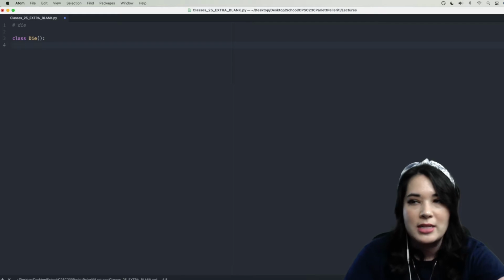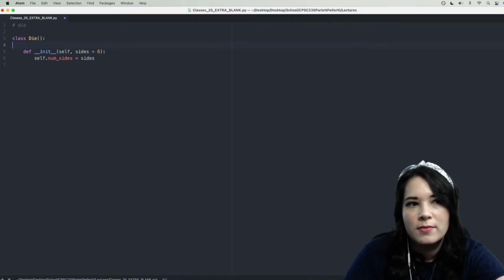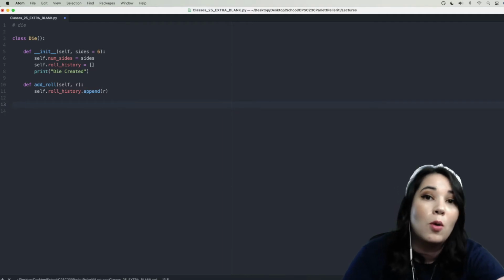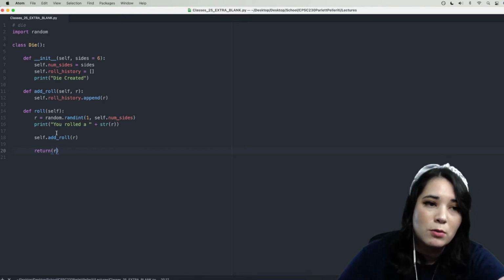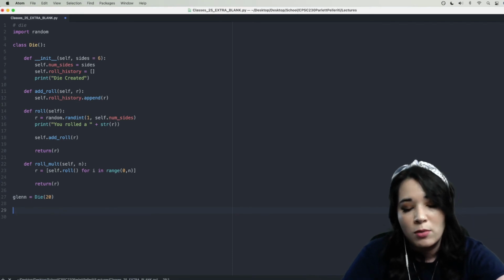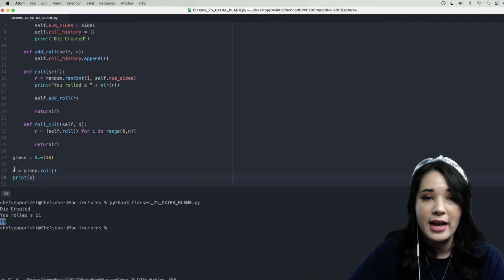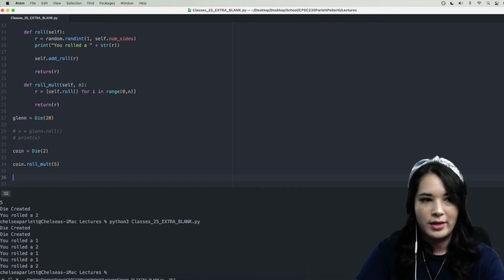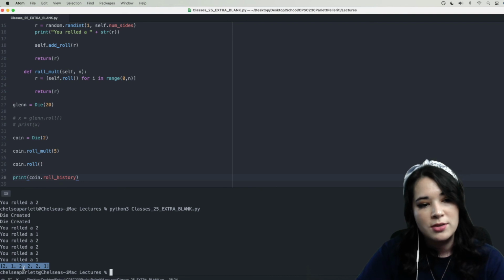CPSC 230 || Lecture 25 (EXTRA example) Classes 25